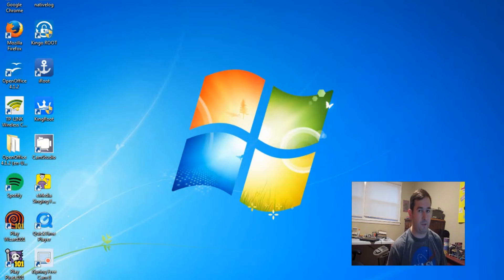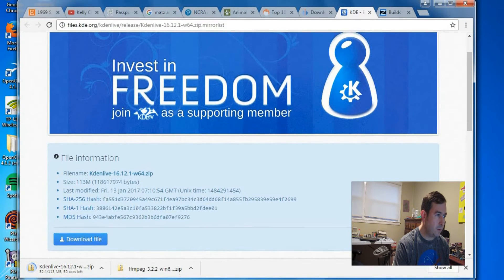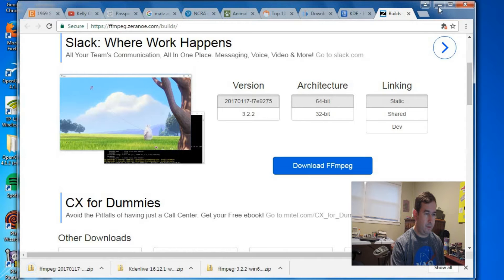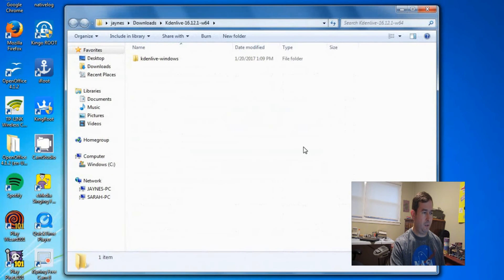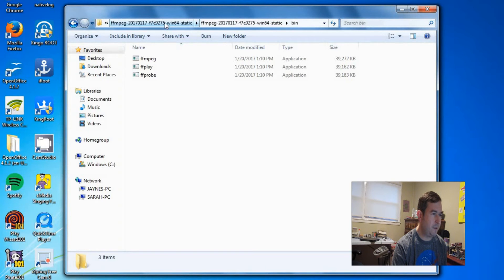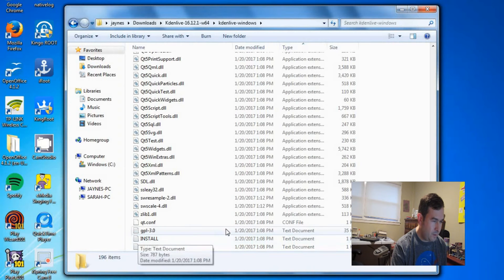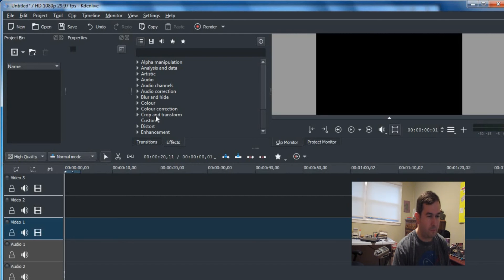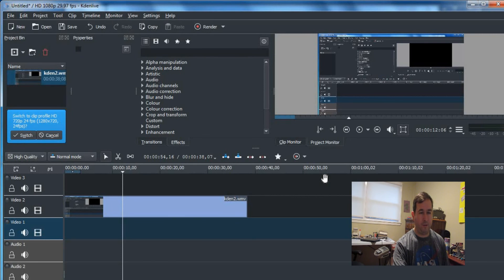How to install Kdenlive video editor on Windows 7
This video shows step by step how to install Kdenlive video editor / video maker on your Windows based machine.  Kdenlive is a very powerful and free video editor, that can do everything from add titles to your videos to pan and zoom animations to alpha manipulations and green screen or blue screen effects. as with free things comes a little difficulty on your part.  In this case the free windows version takes a little computer suave to get it working properly.  Fortunately for you, I am here to help you with this handy dandy little video to lead you through the troubled water, and get you free sailing to your own YouTube video Empire.  Kdenlive is truly a great tool for editing and creating videos, whether you are a novice or expert screen producer.